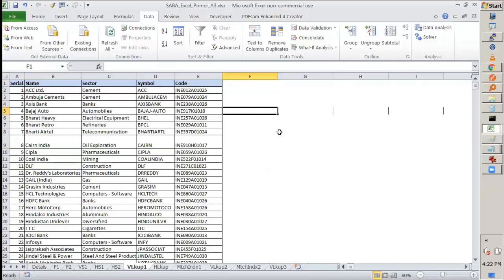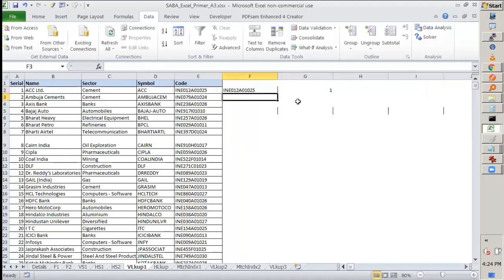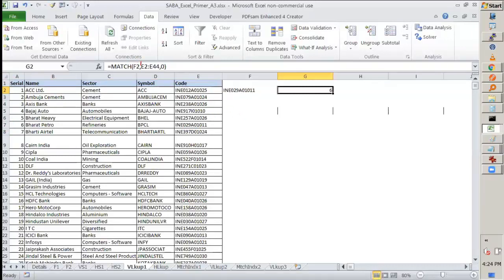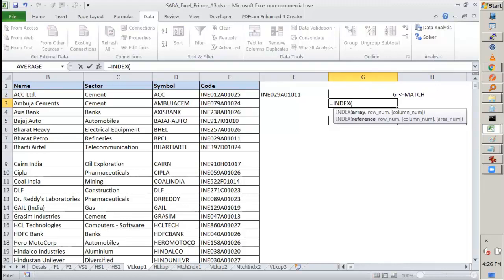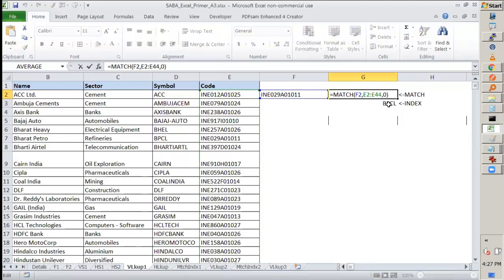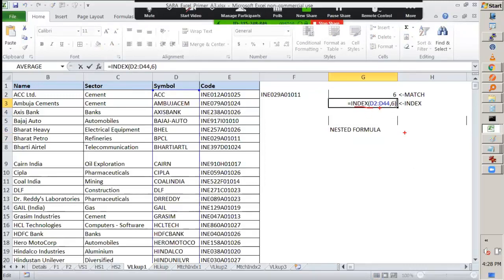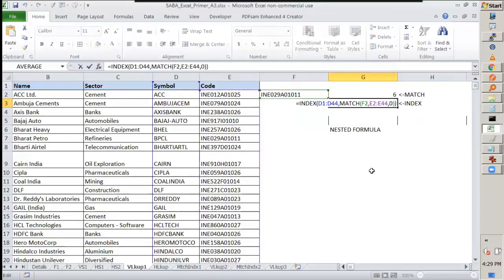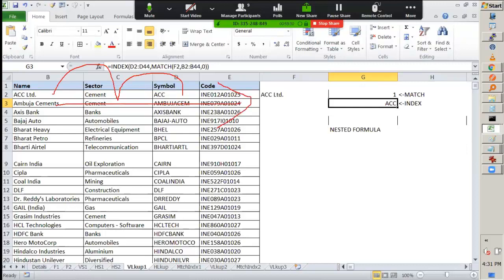How to use MATCH and INDEX as replacement of VLOOKUP in Excel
VLOOKUP in Excel is a very useful function used for lookup and reference. It looks for the desired values from one row to another to find a match. Using a combination INDEX and MATCH, we can perform the same operations as VLOOKUP. INDEX returns the value of a cell in a table based on the column and row number. MATCH returns the position of a cell in a row or column. Combining these two functions we can look up a value both horizontally and vertically. In this video you will learn How to use MATCH and INDEX as replacement of VLOOKUP in Excel.